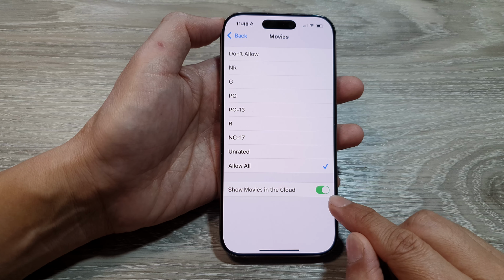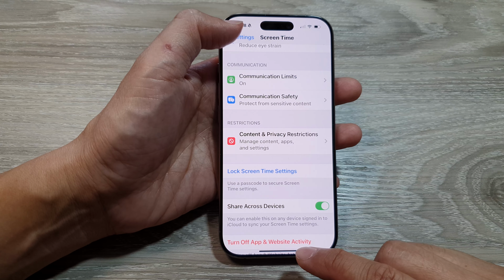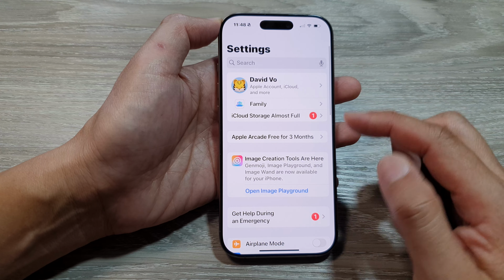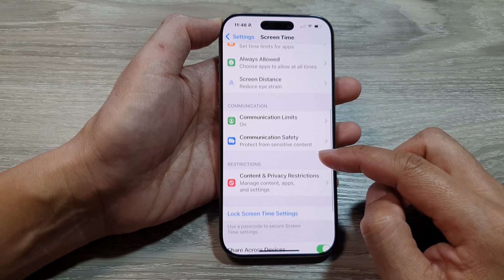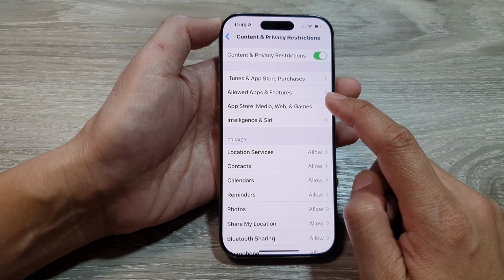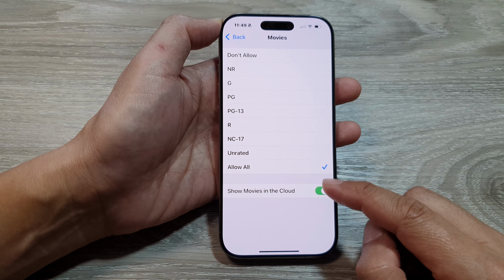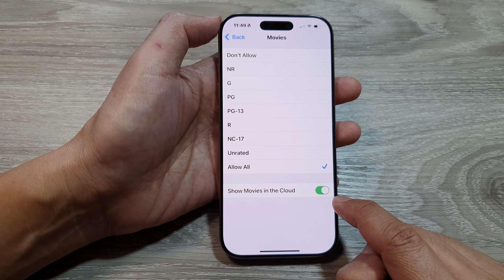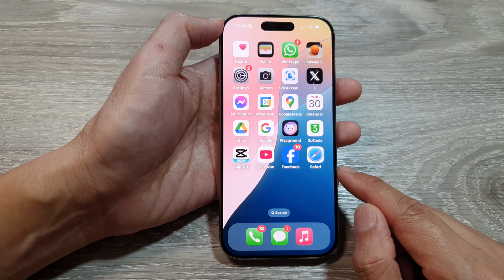📽️ How to Enable/Disable "Show Movies in the Cloud" on iPhone 16/16 Pro Max | iOS 18 🎬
Want to control how your iCloud movies appear on your iPhone? 📱 In this quick tutorial, I’ll show you how to enable or disable "Show Movies in the Cloud" on iPhone 16/16 Pro/16 Pro Max running iOS 18. By toggling this setting, you can choose whether to display movies stored in iCloud in your Library. Perfect for managing your media collection and saving storage! Watch till the end for a step-by-step guide. 🎬✨